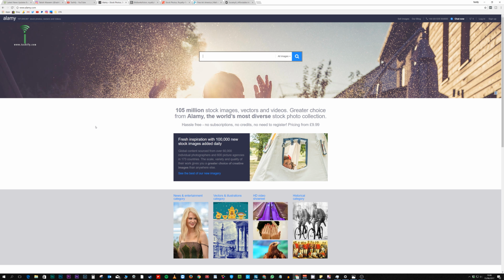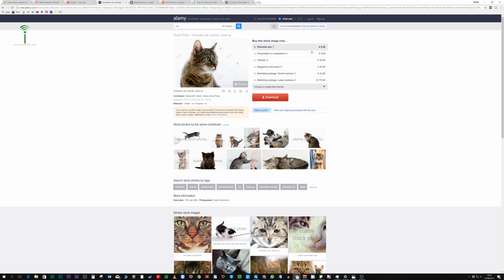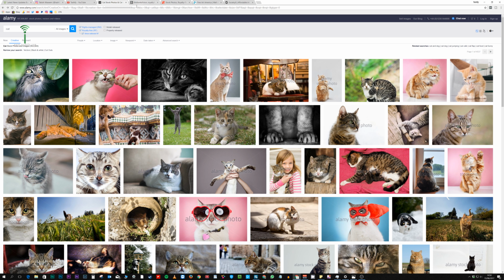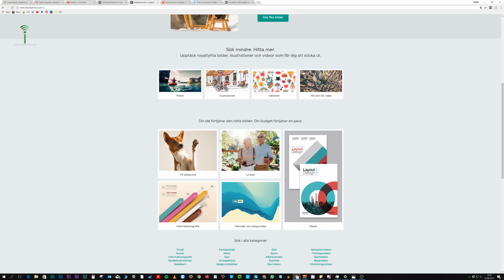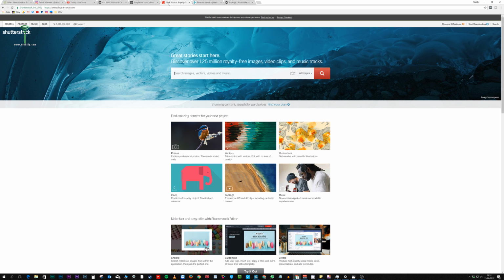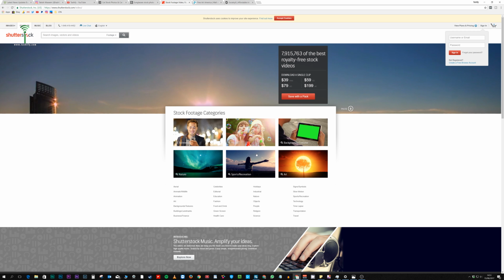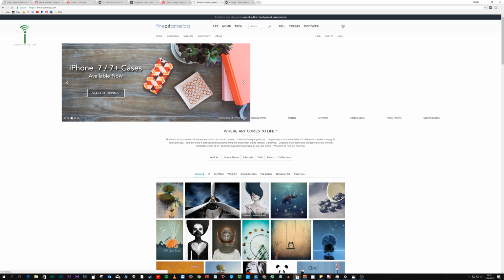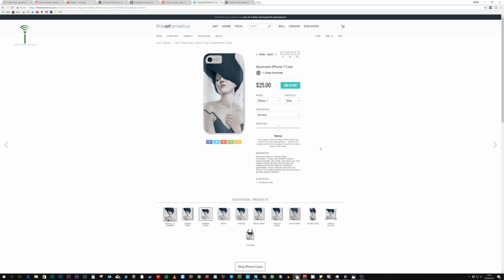5 Ways to sell your photos online - Tashify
Here are my top 5 places to sell photos online. If you are looking for how to sell photos online and how to make money from you photos you can find good information in this video.

1. Alamy is the website where you can sell digital files of your photos and it is one of the biggest online photos selling website. Its very easy to use for the visitor as they don't need to register so the process for customers is very fast. It has 105 million stock images, vectors, and videos. Greater choice from Alamy, the world’s most diverse stock photo collection.

It is the same concept as Alamy but different revenue sharing.

I stockphotos is owned by getty images and this is also very well known and reliable photos selling platform.

This is one of the best photos selling platforms if you want to sell your photographs as products.

This is also similar to fineartamerica but they have more options of products.